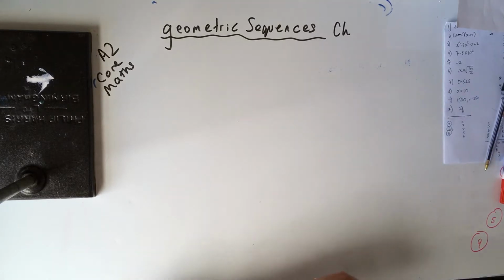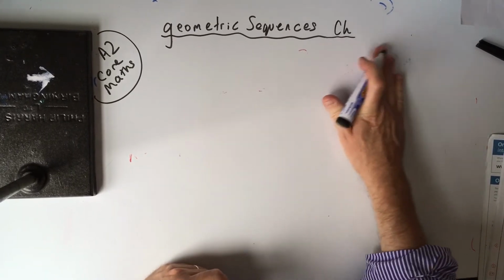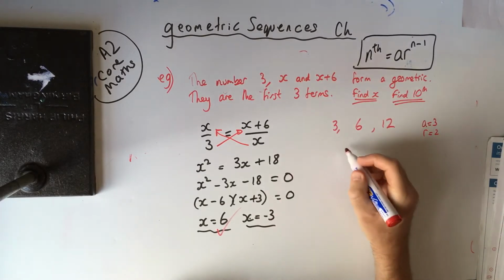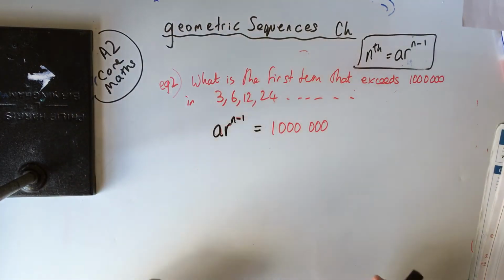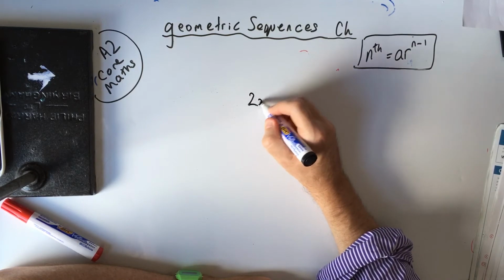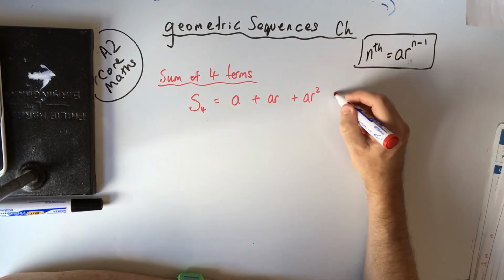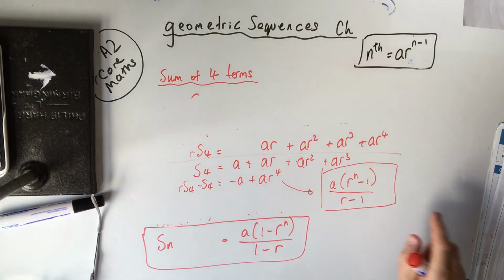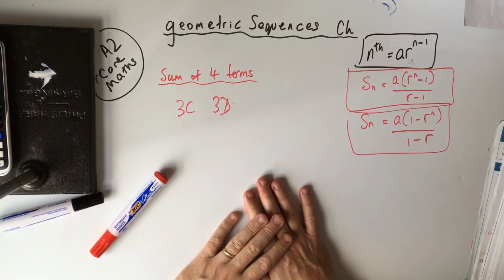Geometric Sequences. A2 MacMaths. Lesson 1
Nth term and Sum of Sequence quick and easy proof